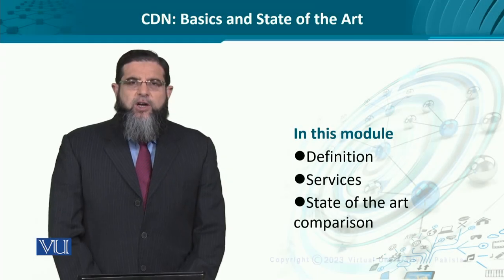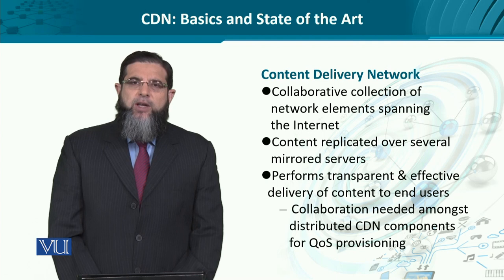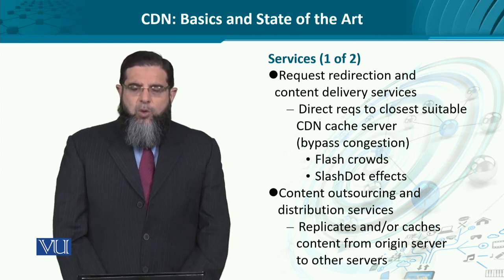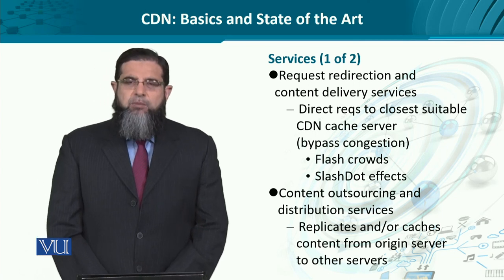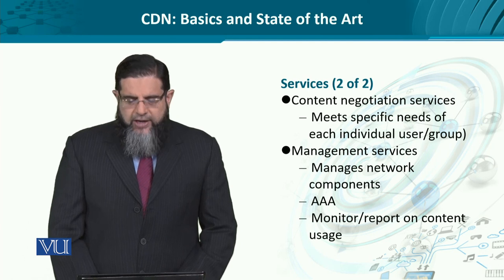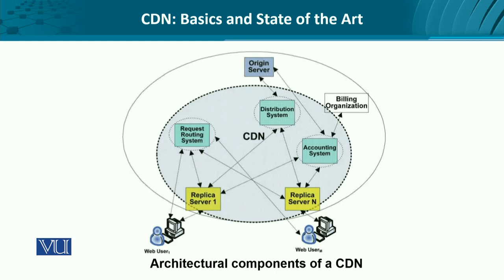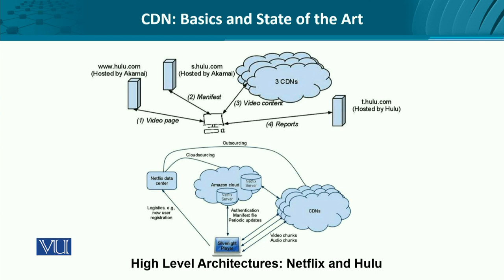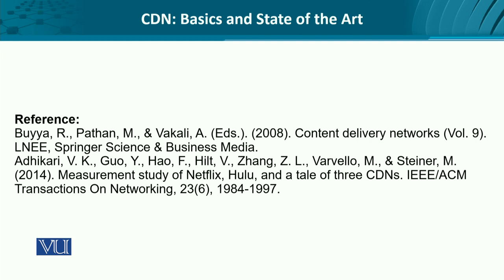CDN: Basics and State of the Art | Data Visualization | CS642_Topic257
Topic257 - CDN: Basics and State of the Art,
By Dr. Ali Hammad Akbar